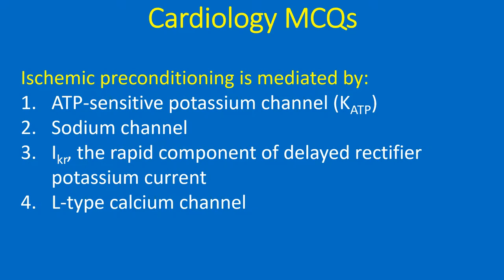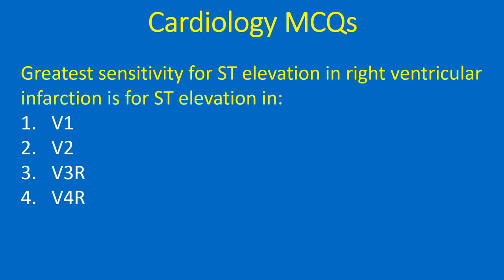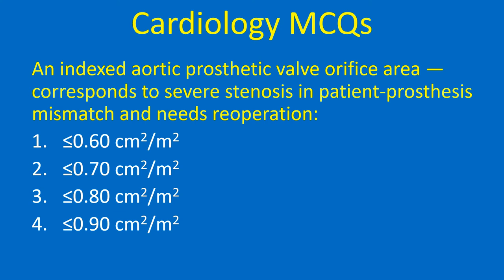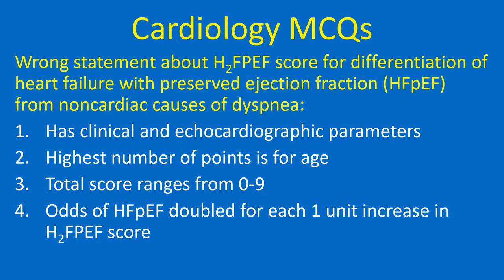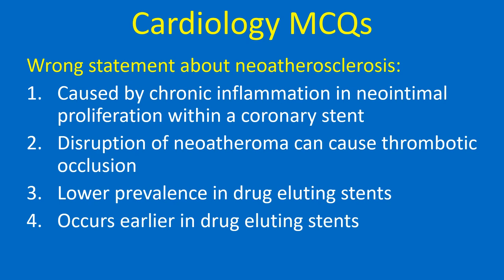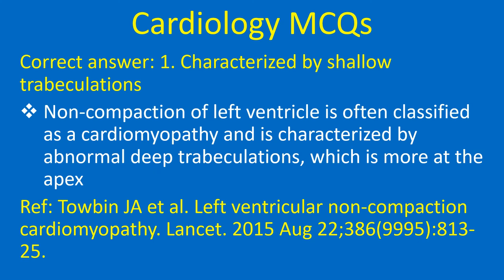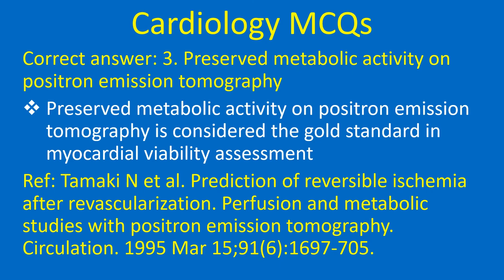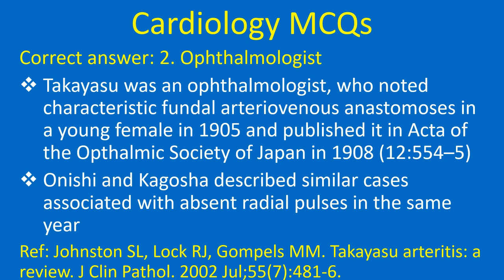Cardiology MCQ Collection 2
Multiple choice questions in cardiology, with answers and discussion.